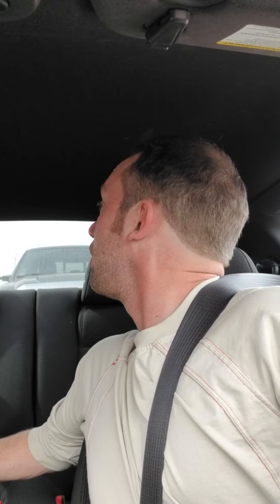2014 Mustang V6 Review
2014 Mustang V6 6 speed manual review